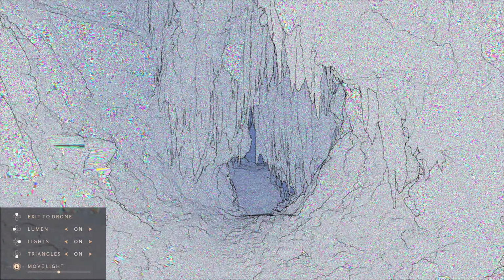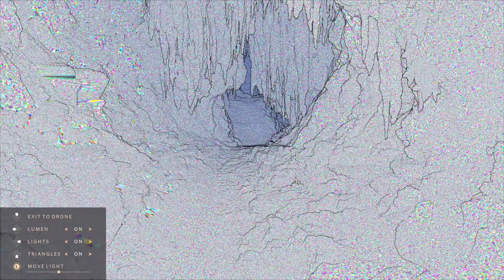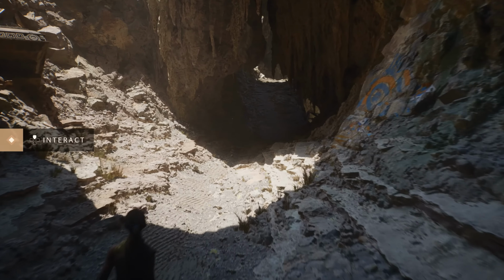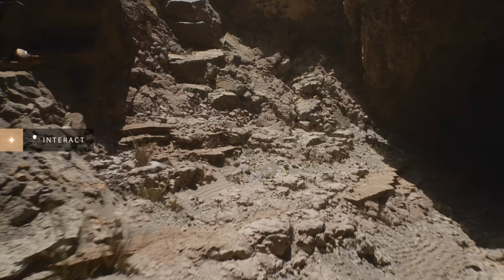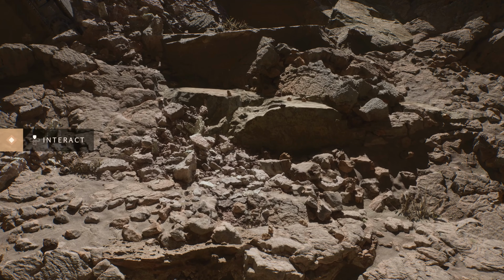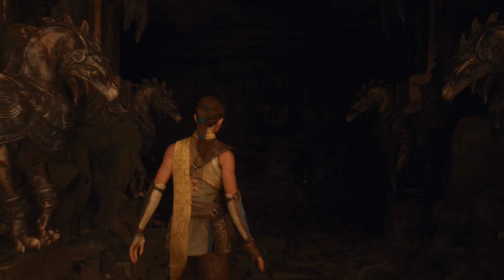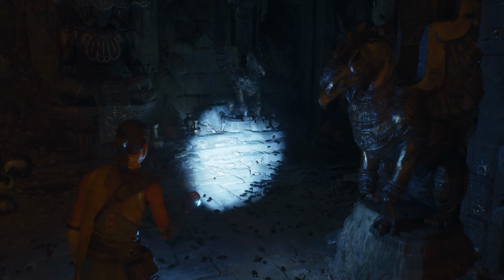Unreal Engine 5 - New Gen engine is coming 4K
Join Technical Director of Graphics Brian Karis and Special Projects Art Director Jerome Platteaux for an in-depth look at "Lumen in the Land of Nanite" - a real-time demonstration running live on PlayStation 5 showcasing two new core technologies that will debut in UE5: Nanite virtualized micropolygon geometry, which frees artists to create as much geometric detail as the eye can see, and Lumen, a fully dynamic global illumination solution that immediately reacts to scene and light changes.

Also present in the demo are next-gen features already available in Unreal Engine 4.25, such as Niagara VFX improvements, Chaos physics and destruction, animation system enhancements, and audio advancements. Unreal Engine 4.25 also includes support for next-gen consoles.